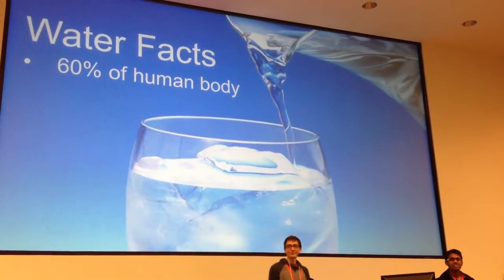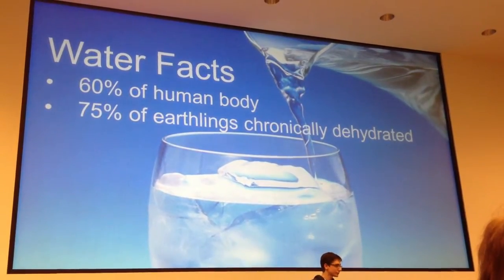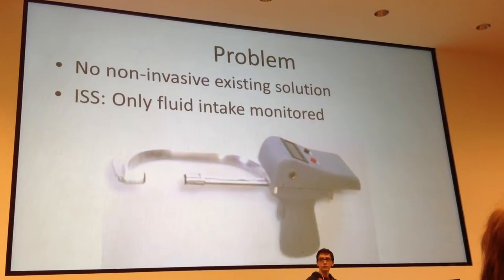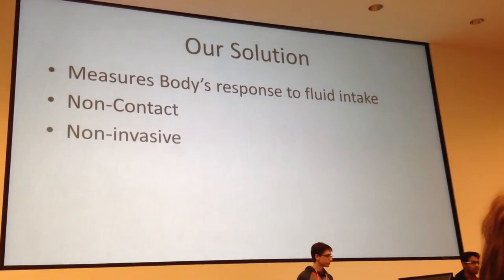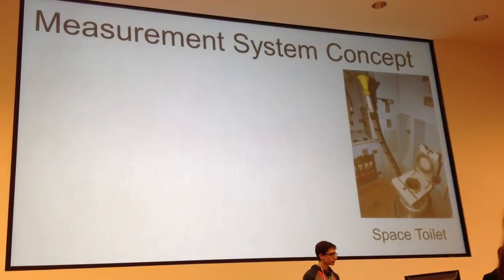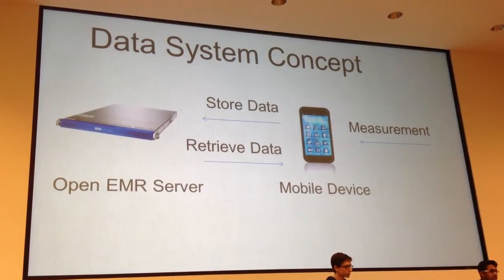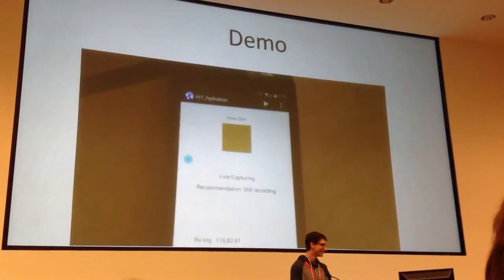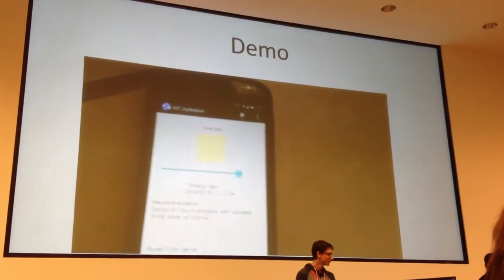2014 Pitch Toilet